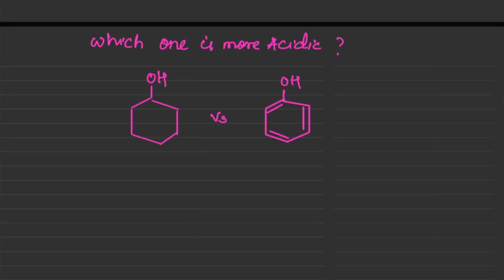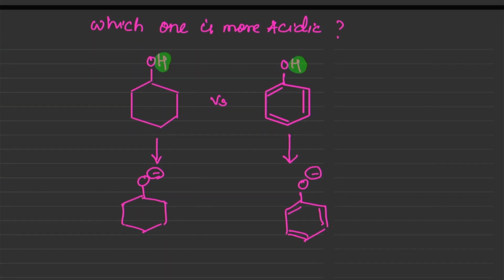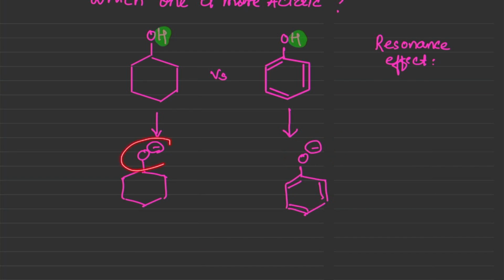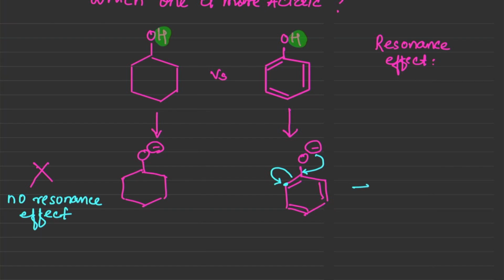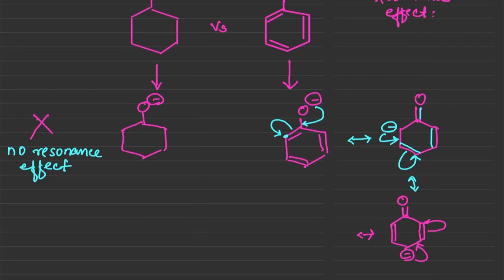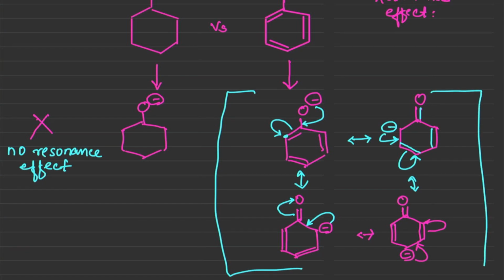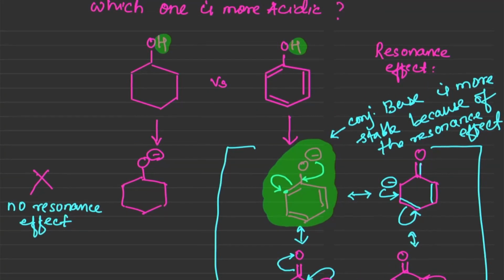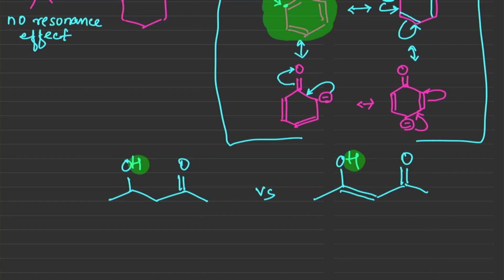Which alcohol is more acidic Part 2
Answer to the question at the end of the video: The structure on the right is more acidic.